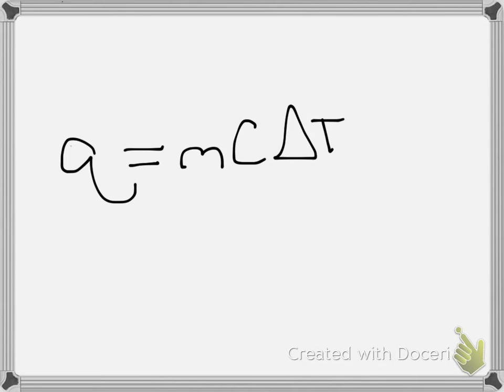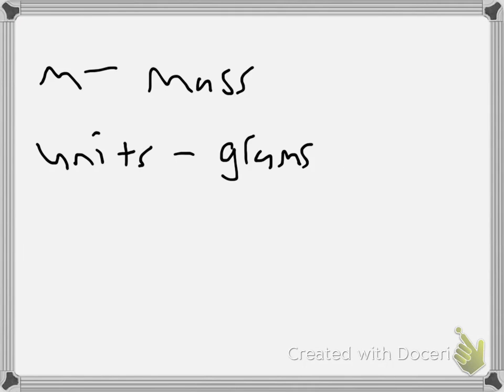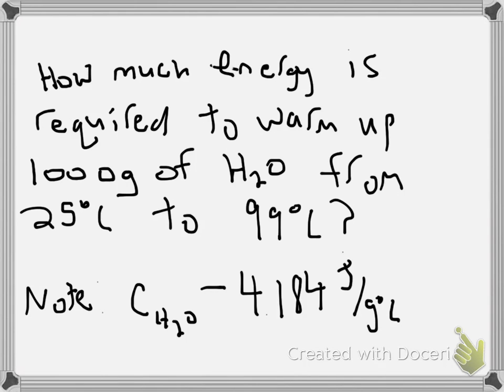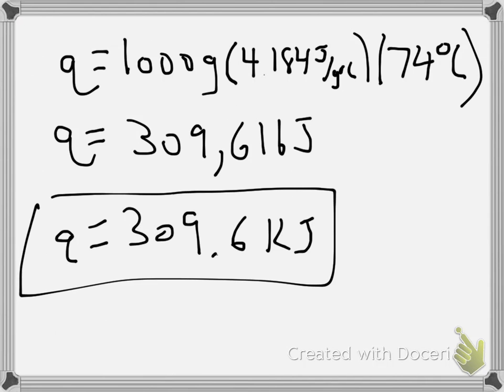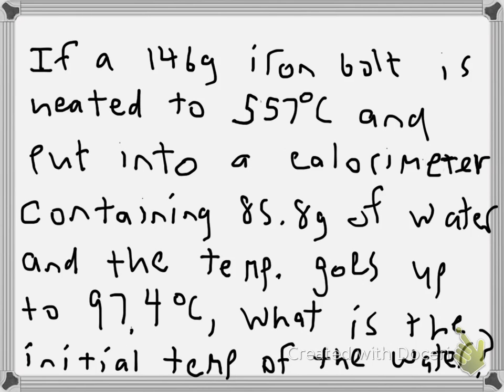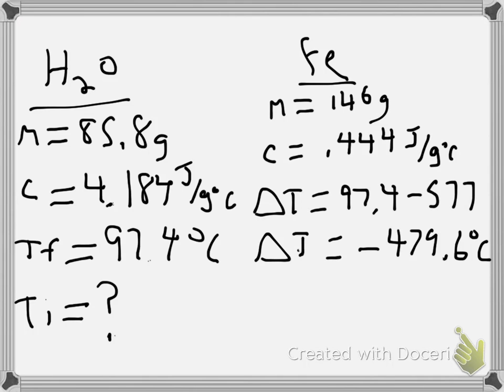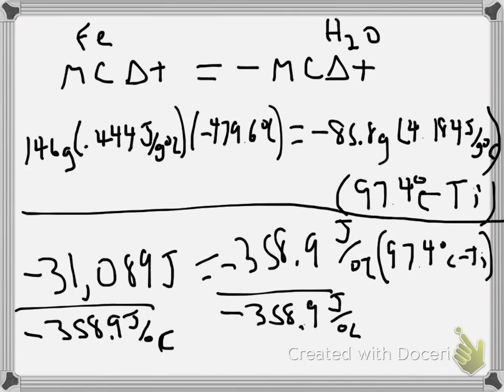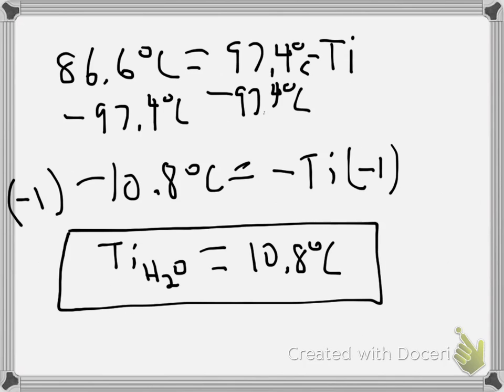q=mC(Tf-Ti) equation and q=-q equation explained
Within this video I explain the variables in the equations, and how to apply both of them.